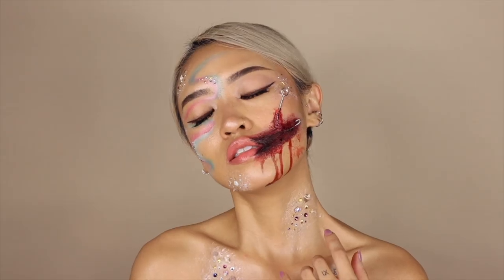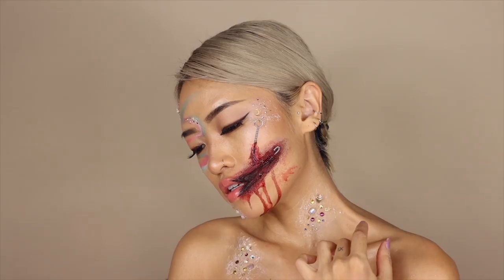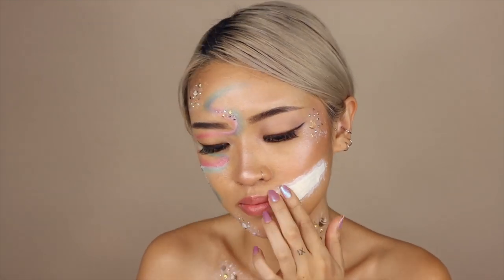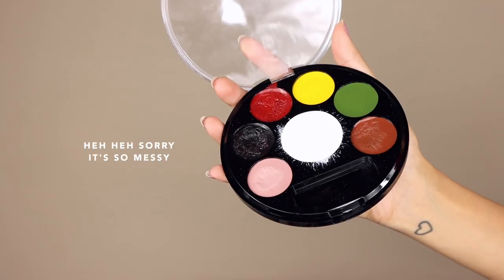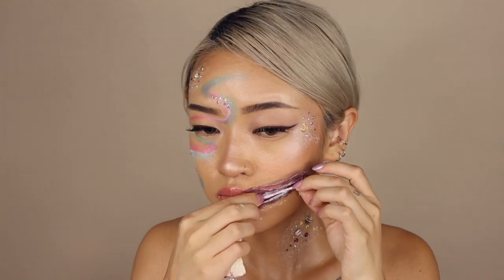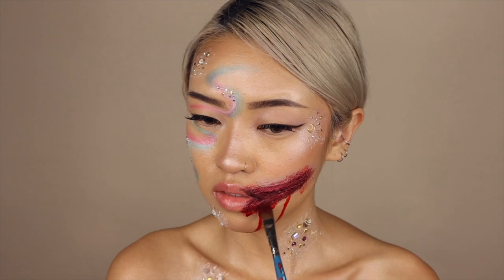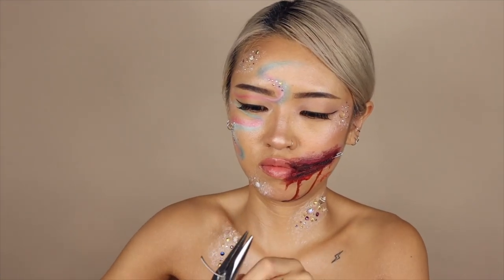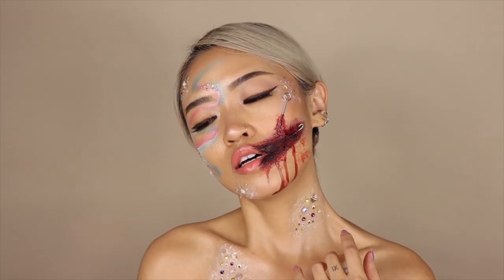Hooked Mermaid Halloween Makeup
here's the GORE version of my mermaid makeup look for halloween! hope ya like :)

Foundation: Urban Decay Stay Naked in 51WY -
Liquid Latex
Face Paint
Vampire Blood
Spray Blood

EQUIPMENT
Canon EOS M6 Mark II